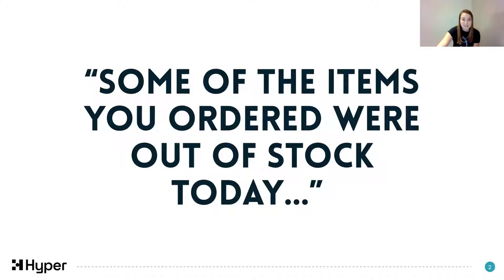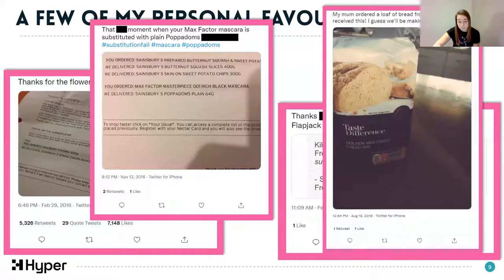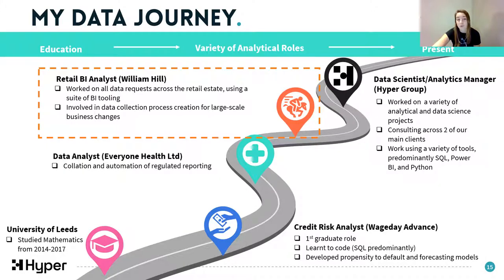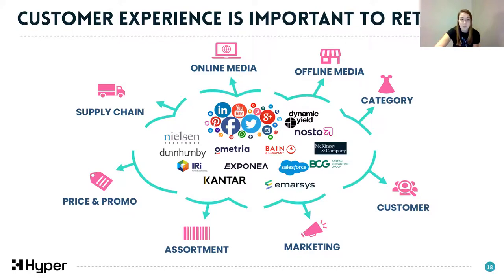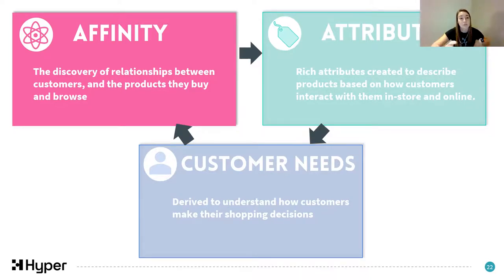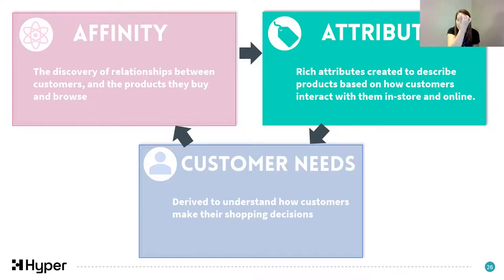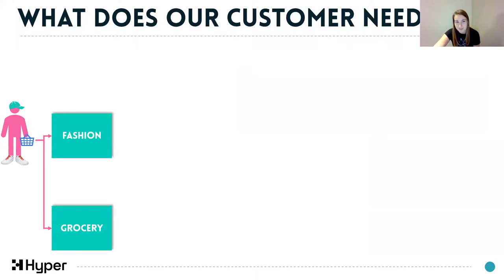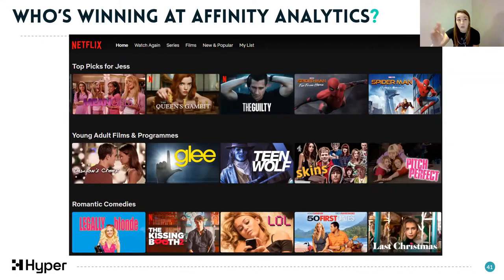Applications of affinity analytics to avoid supermarket swap fails - Jessie Stuart - HER+Data MCR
HER+Data MCR is a community working to connect, inspire, support and empower the NW UK’s Women in Data through monthly meetups. For our November 2021 event, we heard from Jessie Stuart, Analytics Manager at Hyper Group about "Shocking substitutions – applications of affinity analytics to avoid supermarket swap fails".

Speaker: Jessie Stuart, Analytics Manager at Hyper Group
Title: Shocking substitutions – applications of affinity analytics to avoid supermarket swap fails
Bio: Jessie Stuart is an Analytics Manager at Hyper Group, who use data science, affinity analytics & AI to help businesses embed data-led decision making within their organisations. In her role she has worked on a variety of analytical projects, contributing to both technical delivery and consulting with business stakeholders. Her initial interest in data science was sparked during her Mathematics BSc at the University of Leeds, and she has gained an array of experience across different analytical roles within financial services, gambling, and retail.
Abstract: “Some of the items you ordered were out of stock today…”
Supermarket substitution errors are often shared across Twitter, with users offering competing tales of who has received the worst online shop swap fail. Although it may seem like common sense should be the answer, there are reasons why fixing this within large-scale organisations is not as easy as it may seem. Jessie will discuss how a data-driven approach, powered by affinity analytics, would provide the solution to this, with notes on her journey into data and her experience working on similar projects at Hyper Group.